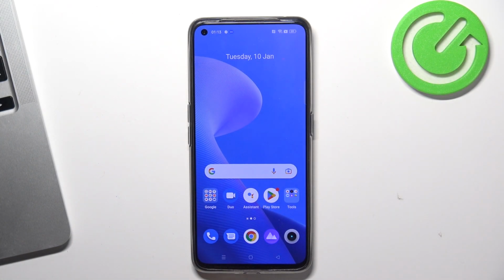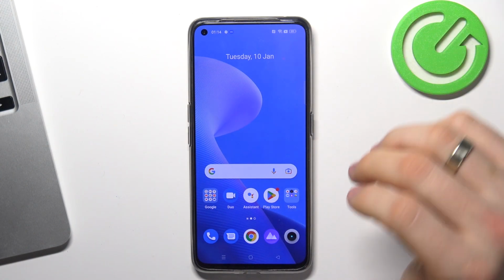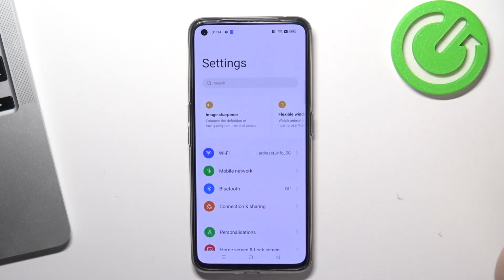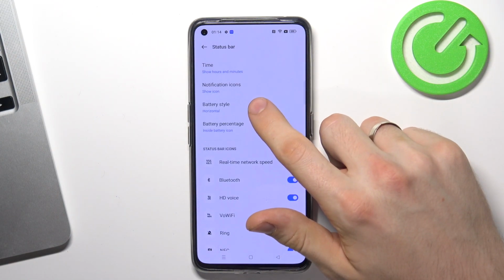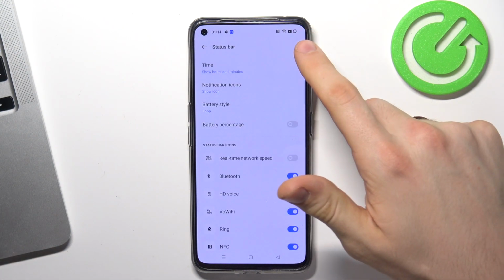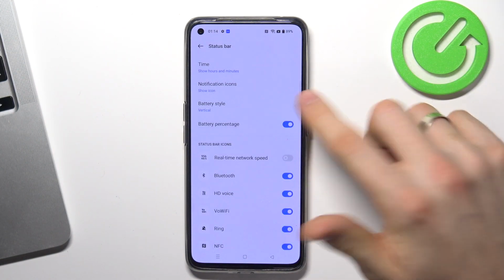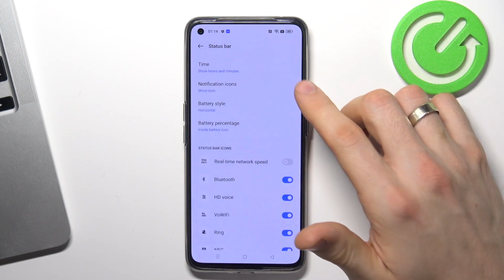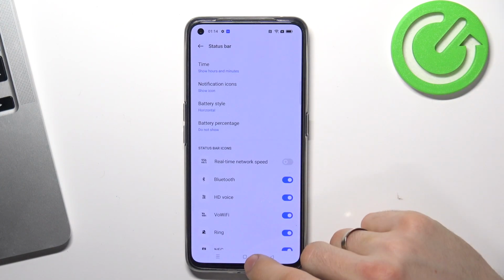How to Show Battery Percentage on Realme Q5 Pro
Find out more about turning on the battery percentage on Realme Q5 Pro:
Thanks for visiting. Here's how to display the battery percentage in the Realme Q5 Pro's status bar. We will demonstrate step by step  how to locate, enable, and adjust the battery percentage feature. Thank you for staying with us. If you want to know more about your Realme Q5 Pro, visit our YouTube channel.

How to show the Battery Percentage in Realme Q5 Pro? How to turn off Battery Indicator in Realme Q5 Pro? How to adjust the battery percentage feature on Realme Q5 Pro? How to enable Battery Percentage in Realme Q5 Pro?